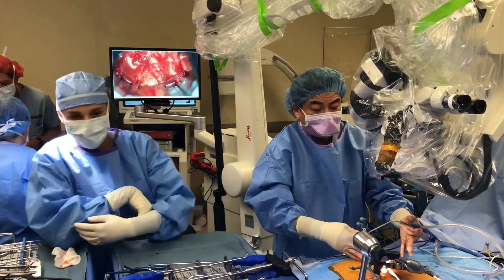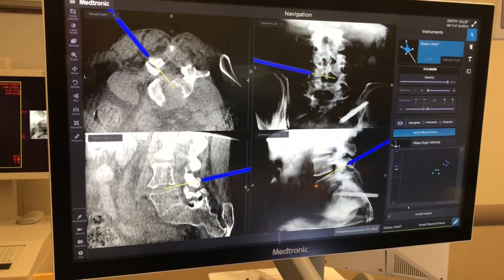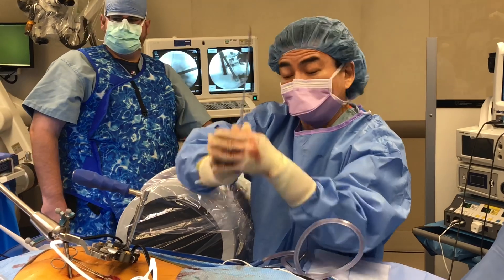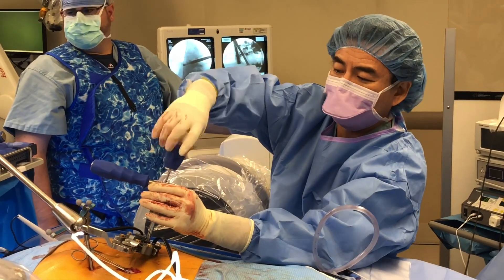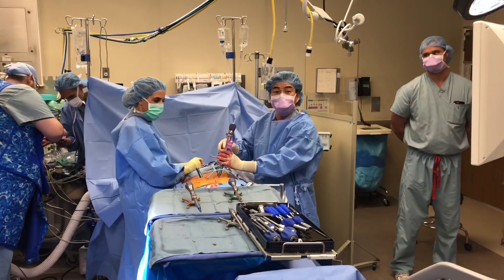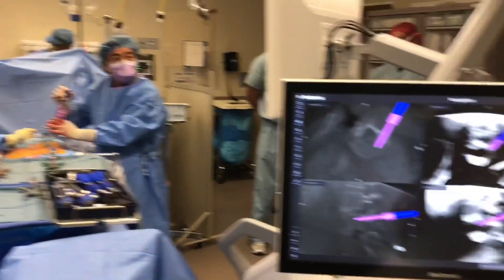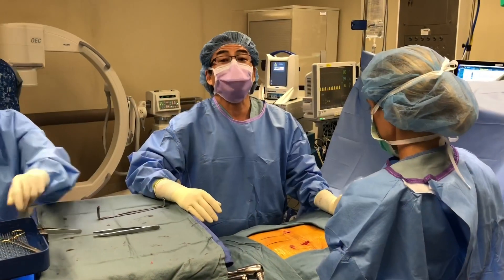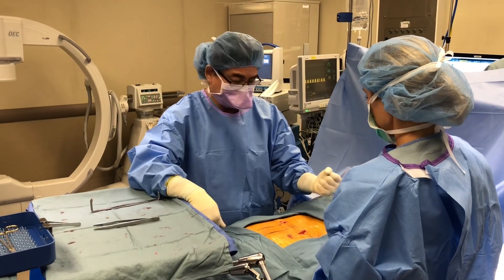Minimally Invasive Focal Treatment of Scoliosis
L4-5, L5-S1 MIS TLIF using Computer Navigation